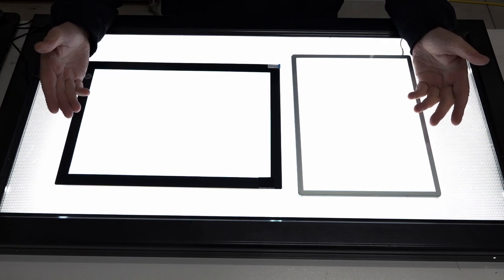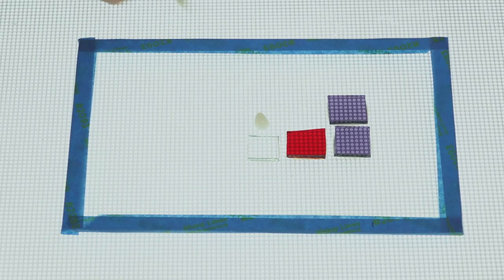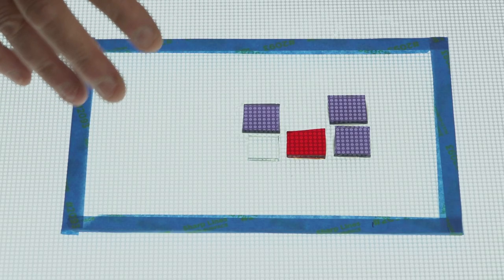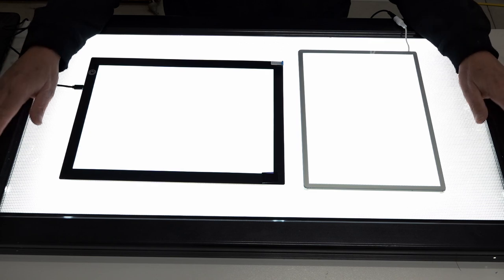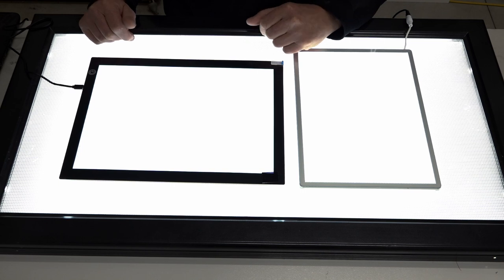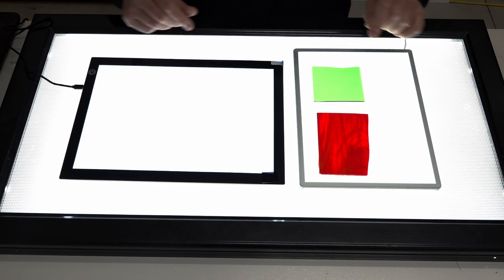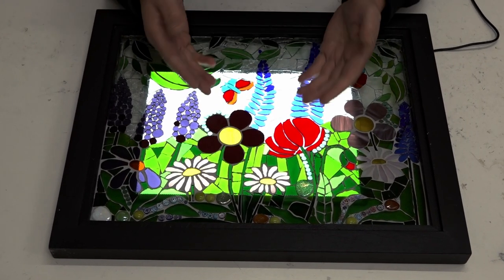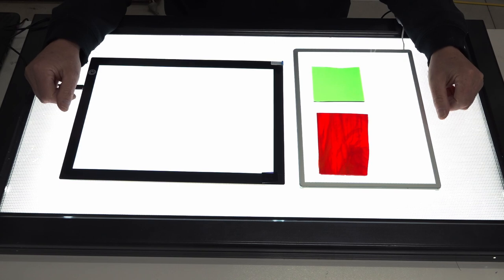Choosing A Lightbox To Use In Glass On Glass Mosaics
For links on products and videos please click the button below "Show More"